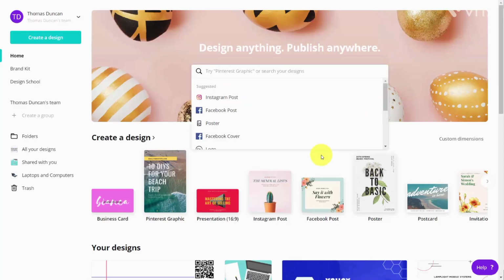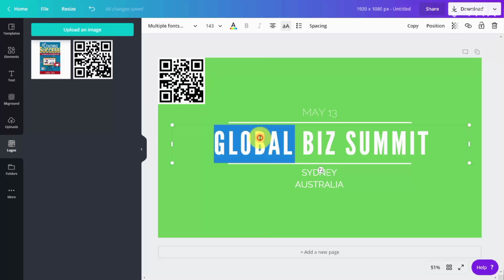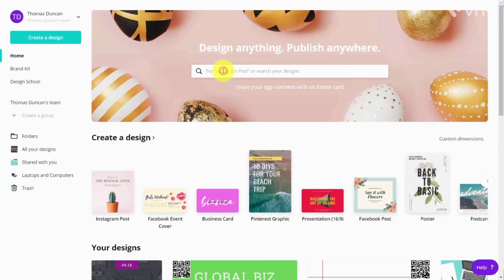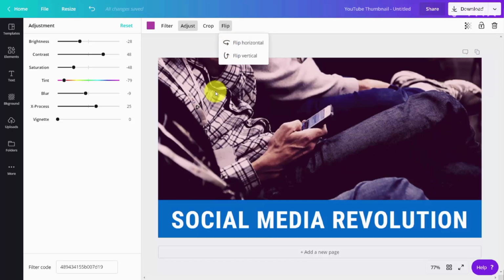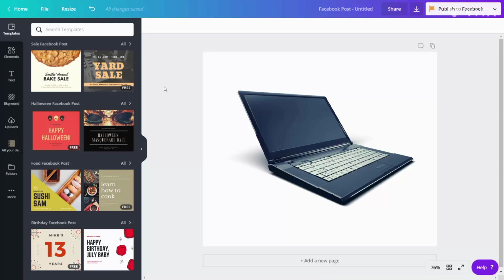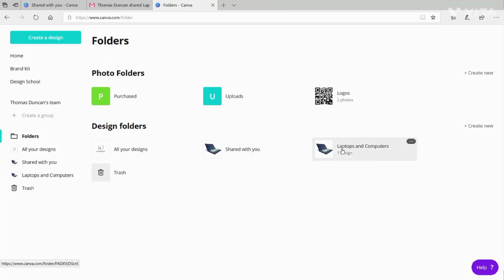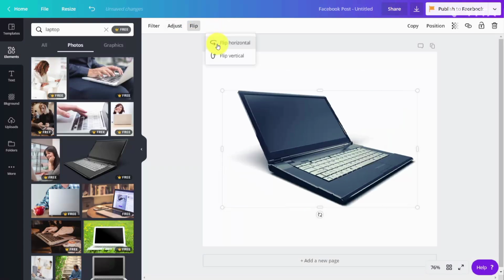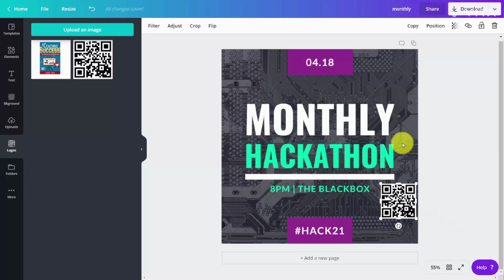Free video course of Create & Brand With Canva -Advance Edition.Part-1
Unlock the full potential of Canva with our Advanced Edition course designed for ambitious creators, entrepreneurs, and marketers who want to master professional branding and high-impact visual design—without needing complex design software.

In this step-by-step video course, you’ll discover how to:

Build a powerful visual brand identity using Canva’s advanced tools

Create stunning social media content, pitch decks, logos, and branded templates

Customise designs using Canva Pro features like brand kits, magic resize, background remover & more

Collaborate and manage design teams efficiently

Optimise designs for different platforms, from Instagram Reels to YouTube Thumbnails

Whether you're a digital creator, business owner, or content strategist, this course will elevate your Canva skills from basic to expert level. By the end, you'll have a complete suite of branded assets ready to launch or scale your brand with confidence and style.

Includes:

20+ HD video lessons

Real-world branding projects

Editable Canva templates

Take control of your brand—start designing like a pro today!

Would you like a shorter version too, maybe for a landing page or social media caption?